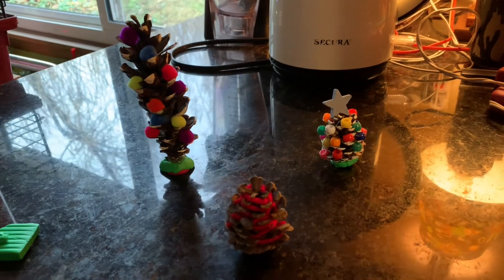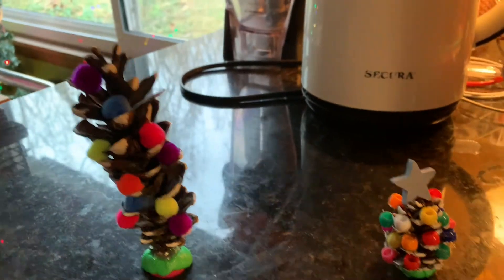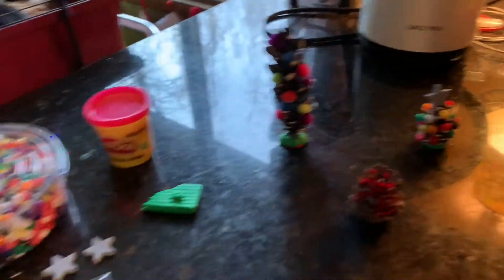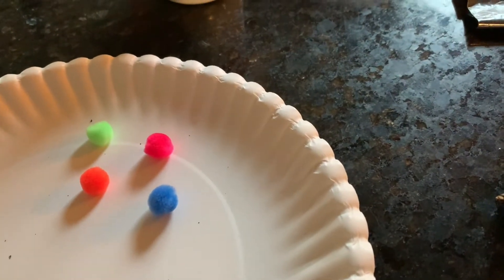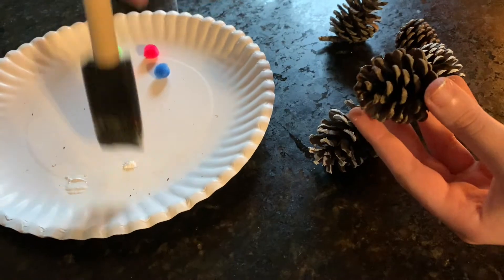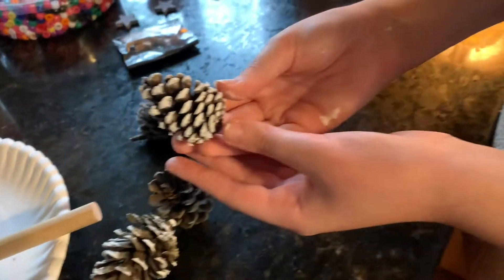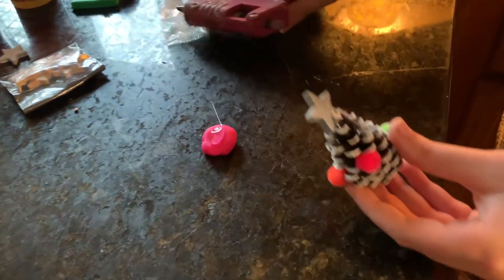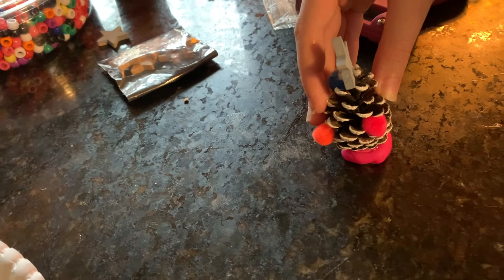Crafting with Claire - Pinecone Christmas Trees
Join Claire and Frances and they make Pinecone Christmas Trees.